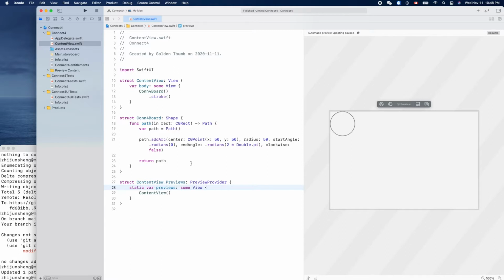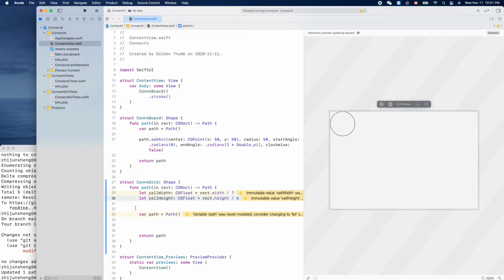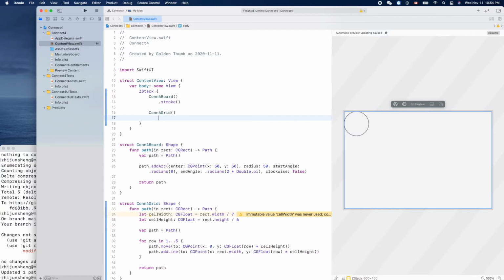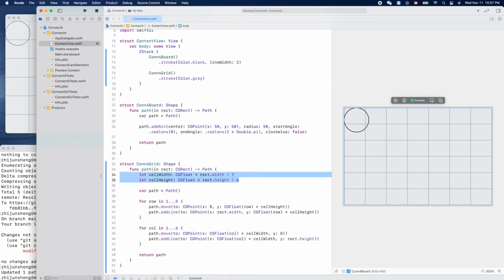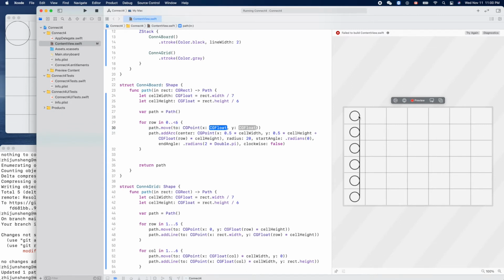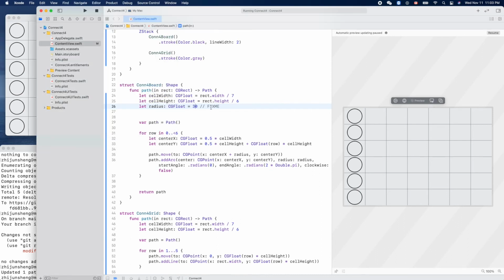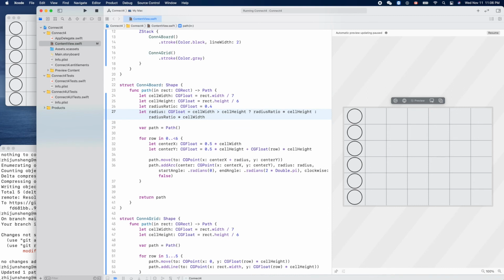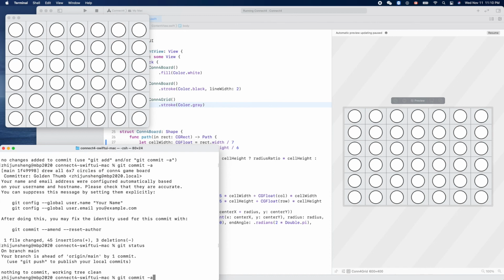SwiftUI macOS 002: Drawing 6x7 flexible conn4 game board in SwiftUI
Dear friend, give it a try before you watch this video. We learn by coding instead of watching, seriously. Drawing 42 circles in a flexible way is not a small challenge to beginners. Again, syntax or programming concept is not important at this moment. But math and logic are.